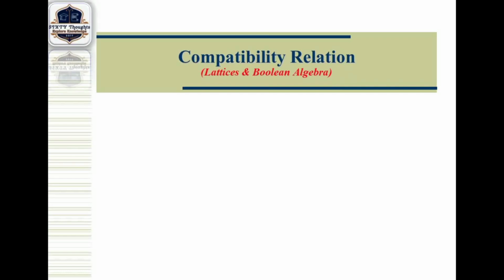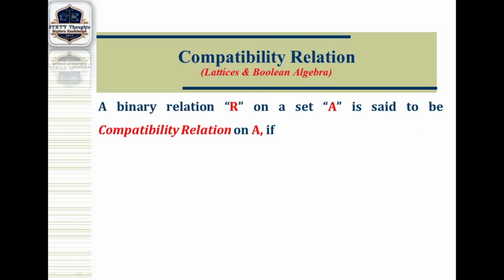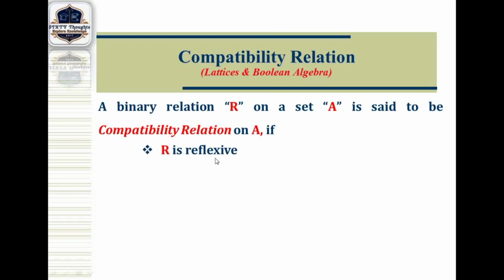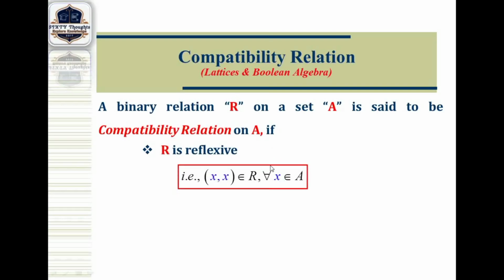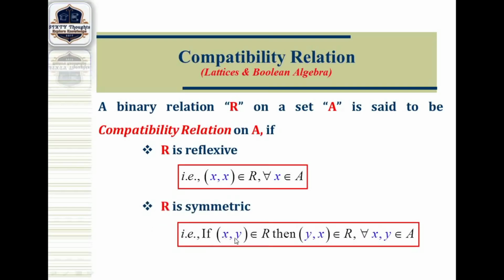#134 ll What is a Compatibility Relations? ll Simple Definition ll Discrete Mathematics